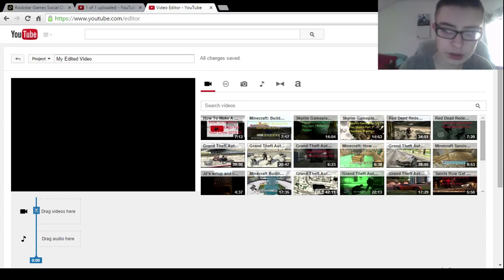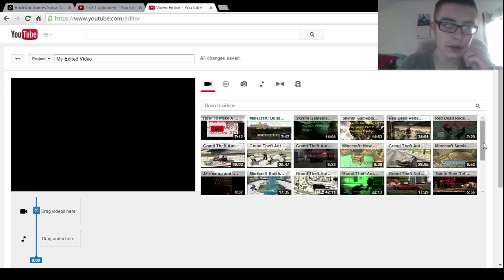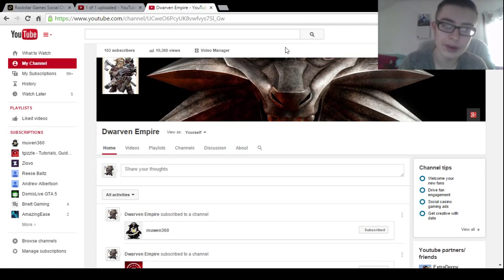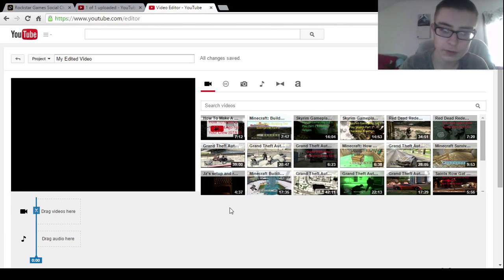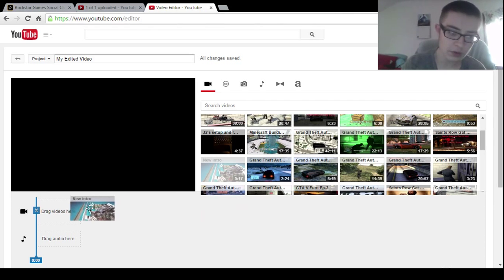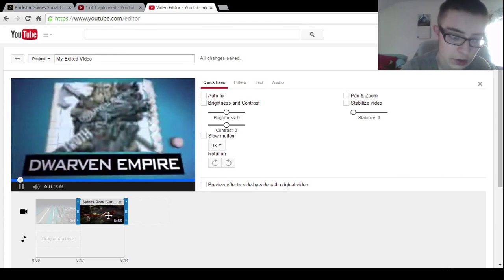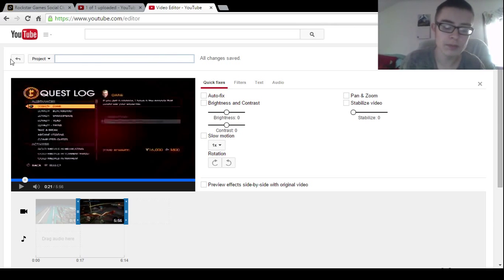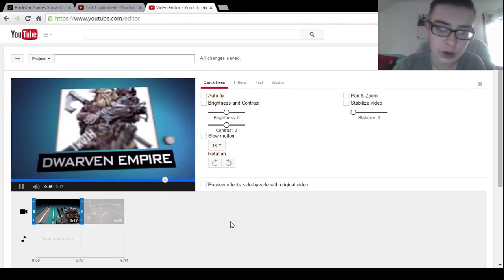How To Put Your Intro In Front Of All Your Youtube Videos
youtube editor can actually do wonderful things.

flixpress.com is the site we used i think